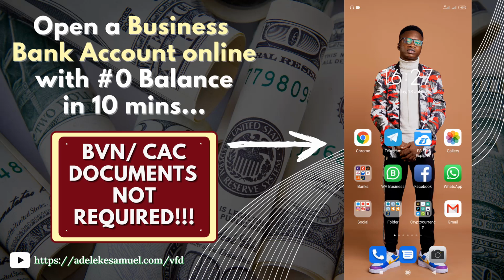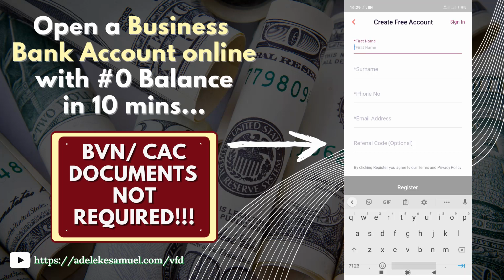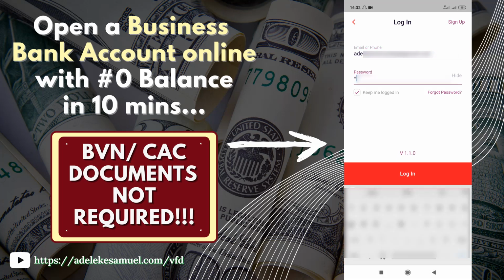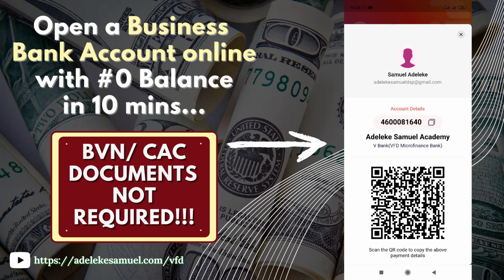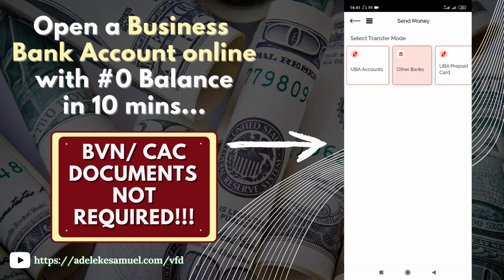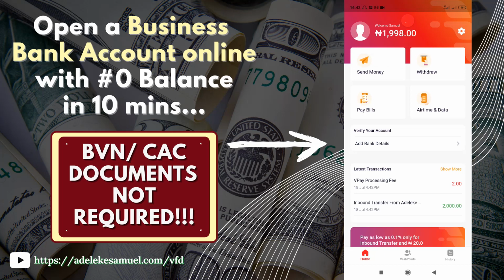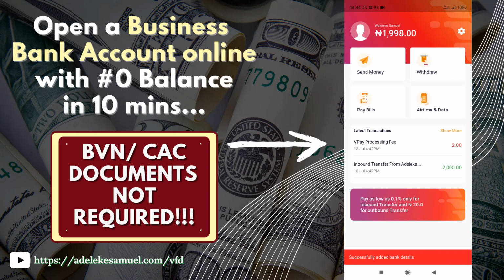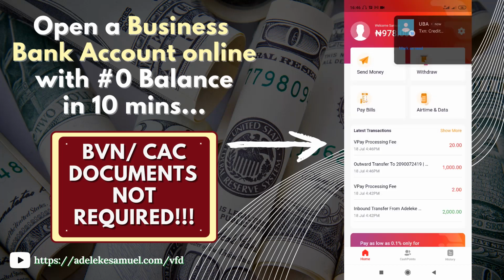Open Business Bank Account Online with zero balance in 10 minutes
In this video, I'll show you how to open business bank account online with zero balance in 10 minutes.

▼ ▽ TIMESTAMP
00:00 - Intro
01:30 - Install App
02:09 - Password Policy
03:15 - Create Account
04:15 - Fill in Business Info
05:10 - Login to Account
06:15 - Business Bank Account Details
07:19 - Set transaction pin
08:03 - Create Multiple Merchant Account
08:58 - Send Money into the Account
12:56 - Send money out of the Account

On this channel, I break down complex tech concepts in a way you'll easily understand and I share tips/hacks/tutorials that will help you save Time, money and also make you more productive.

▼ ▽ Facebook Ads Tips, Tools, Hacks, Strategies to increase conversion and reduce Ads cost

▼ ▽ Canva Tutorials, Tips, Hacks and Advance Techniques To Help You Design Better and Faster

👇 FREE RESOURCES FOR YOU👇

▼ ▽  FREE TRAINING: 5+ HOURS CANVA MASTERCLASS:
Learn How to use Canva to Design Graphics Like A Pro